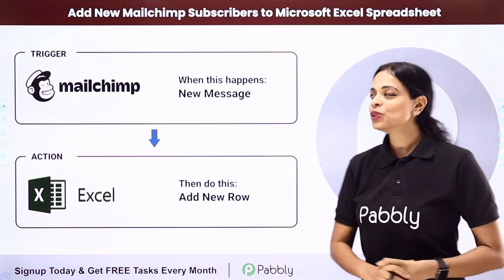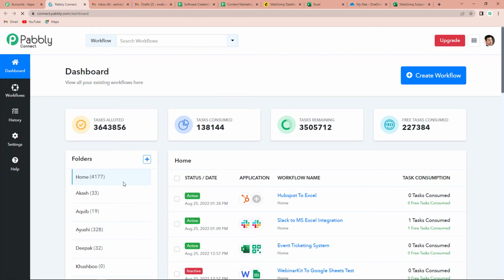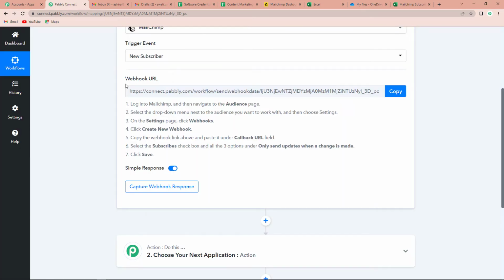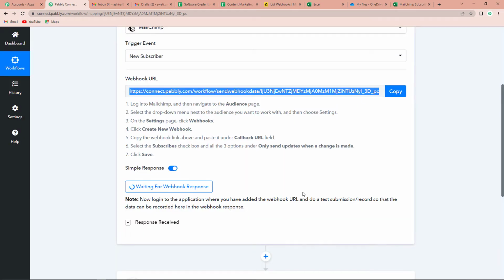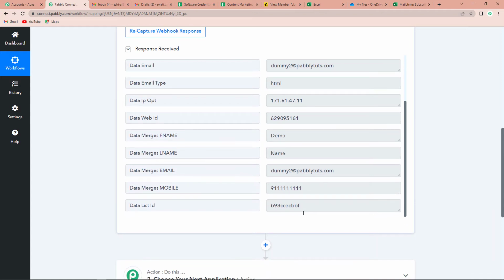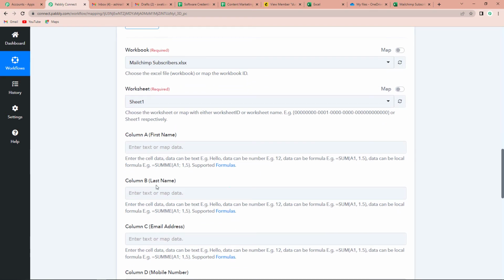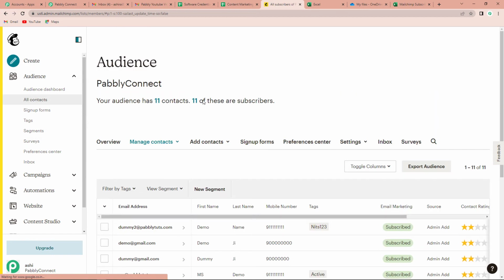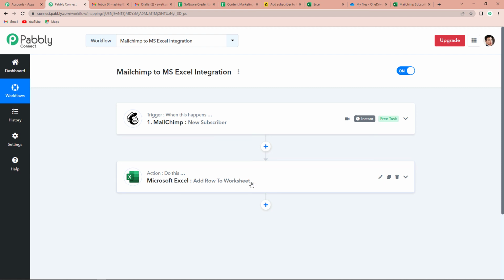How to Add New Mailchimp Subscribers to Excel Spreadsheet - Mailchimp MS Excel Integration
With Pabbly Connect, you can add new Mailchimp subscribers to an Excel spreadsheet automatically. This integration makes it easy to keep your subscriber list up-to-date, without having to manually export and import data.